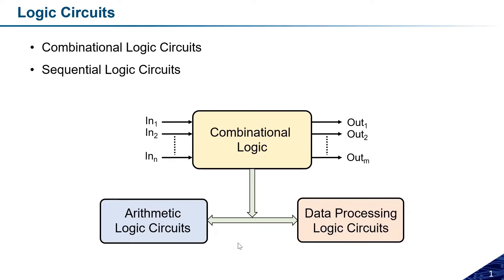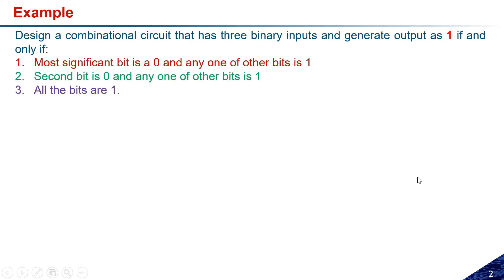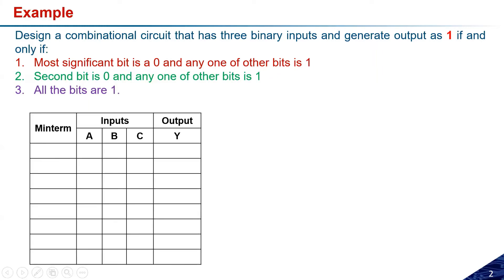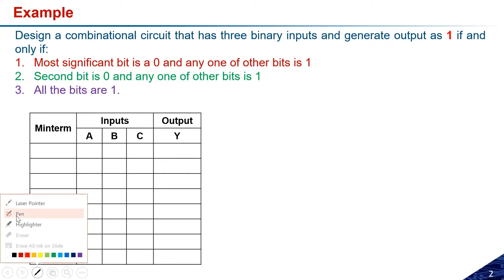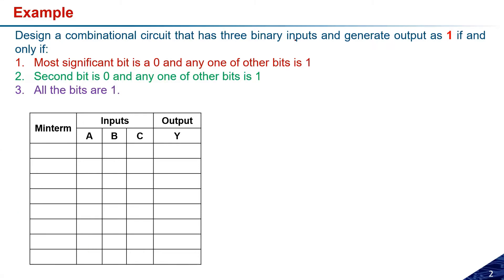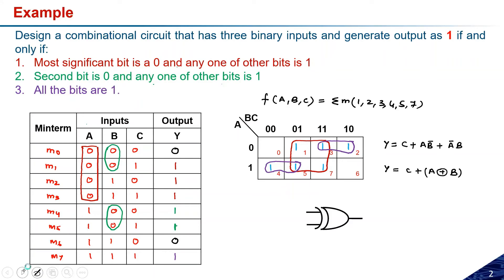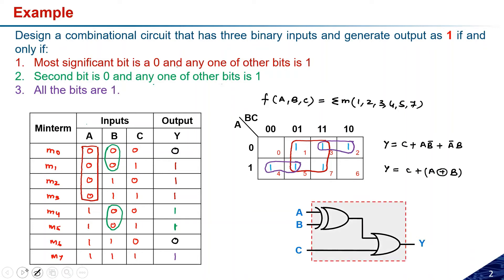Lecture 24: Combinational Logic Circuits | Digital Electronics | Dr. Ambika Prasad Shah | IIT Jammu